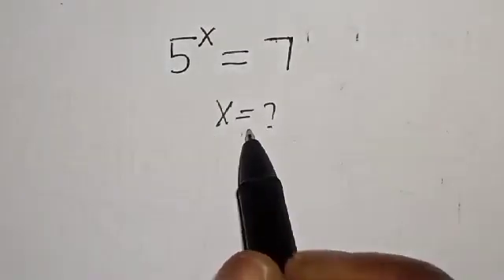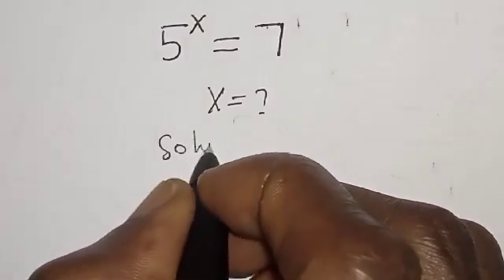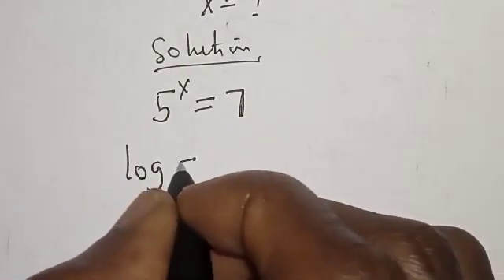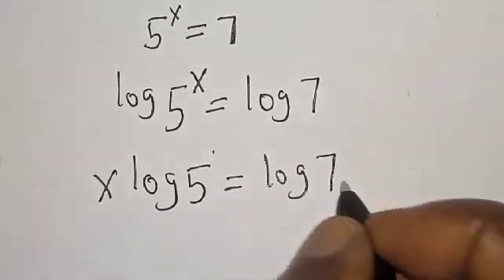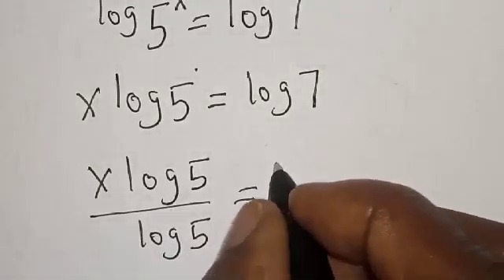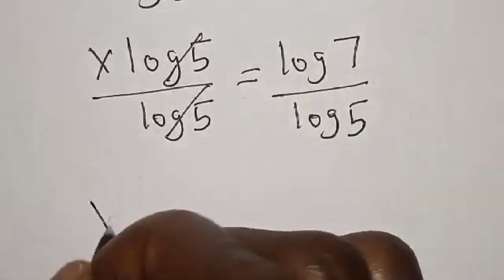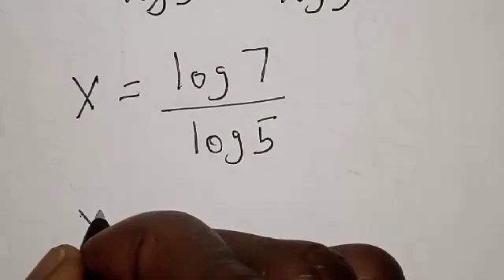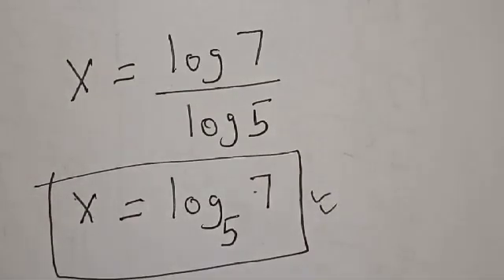Solving A Nice Math Problem | How To Solve For "X" In This Equation?